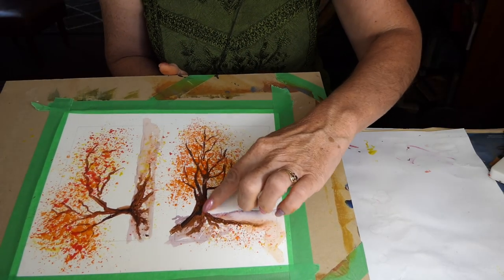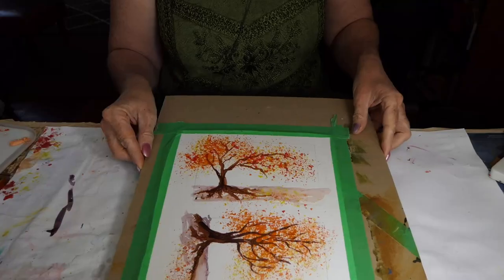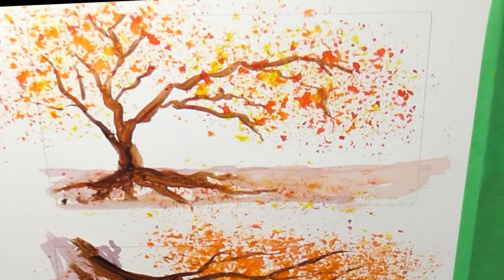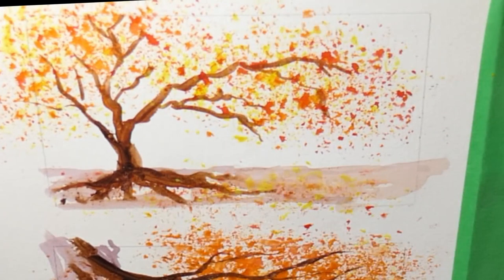Easy watercolour Autumn trees. Plastic bag watercolour trees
Today I am going to show you how to paint autumn trees in watercolour with a really simple method that is fun and looks so effective too. Of cause, you can change up the colours and have spring trees or summer trees as well. here in New Zealand we will be heading into autumn soon so I thought I would do autumn trees.

Watercolour Paints used or as close as I could find.

Yellow Medium
Permanent Mauve
lemon yellow
burnt umber
burnt sienna

Brushes and other things.
6 round brush
Plastic freezer bags
Watercolour paper 300gsm
double-sided tape
Coloured card for card base
yellow chalk
orange chalk

Copyright Information
Happy Painting.